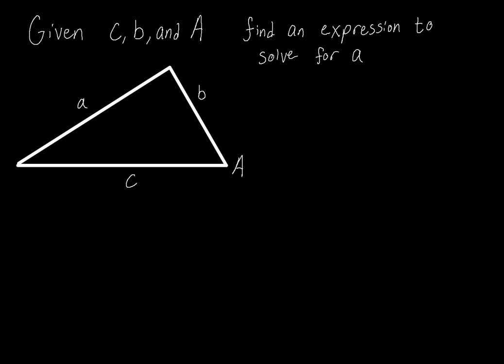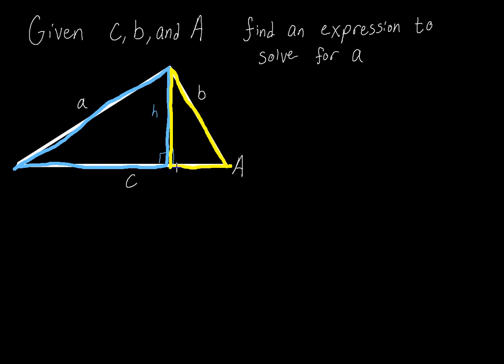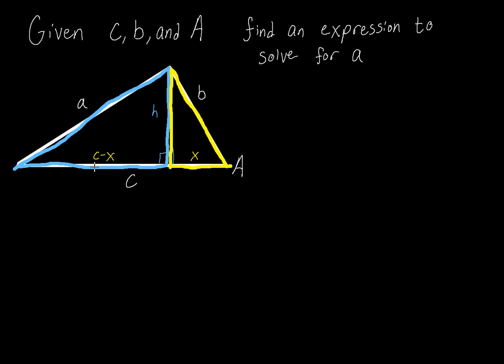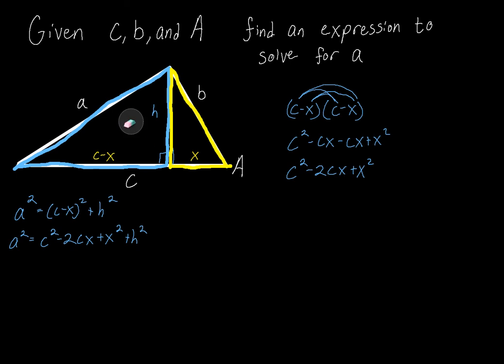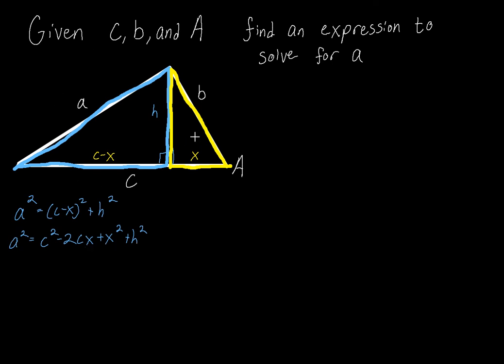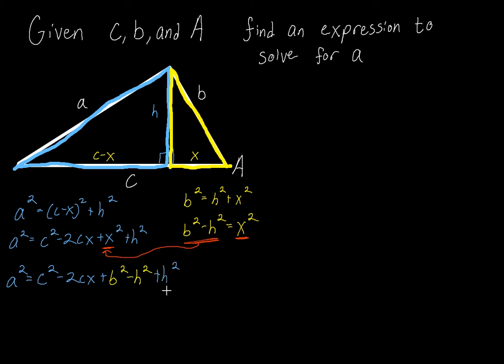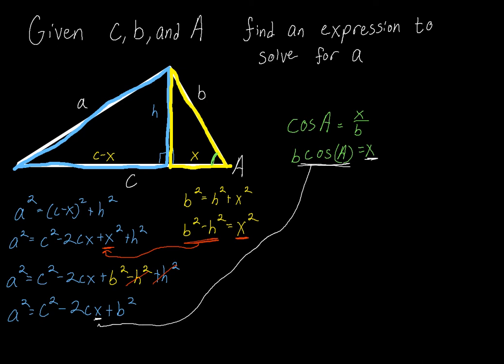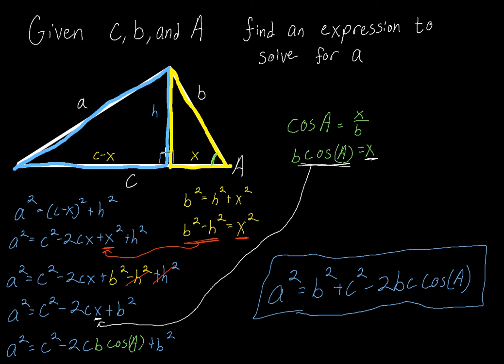Law of Cosines Proof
We'll use right triangles to prove the Law of Cosines.